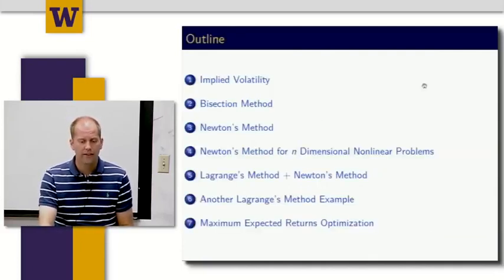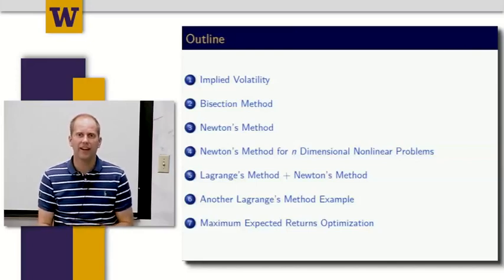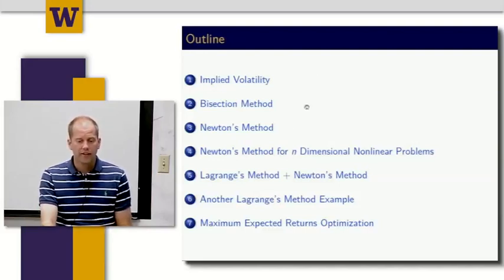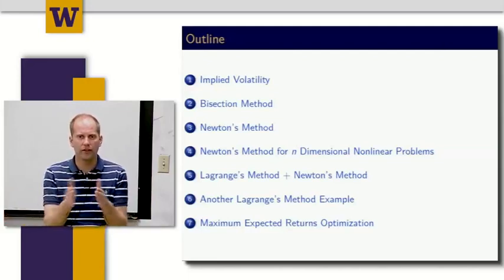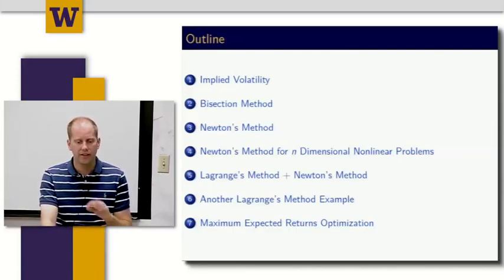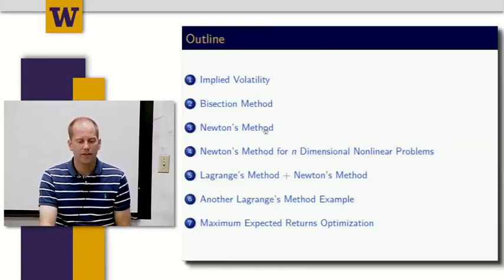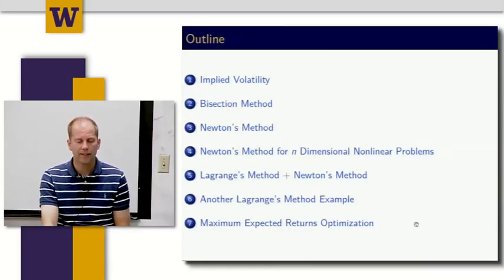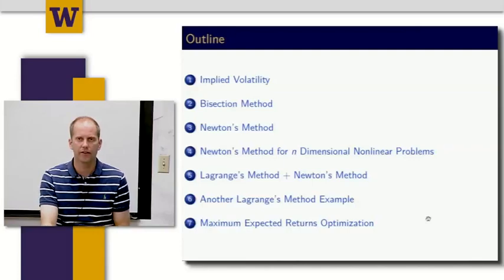Mathematical Methods for Quantitative Finance || 01 W8 0 Week 8 Overview 3 54